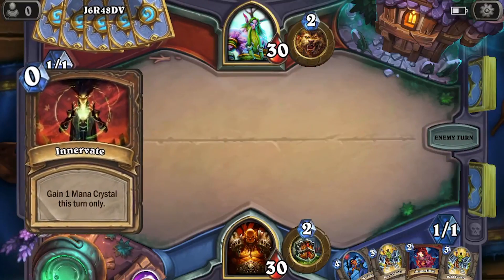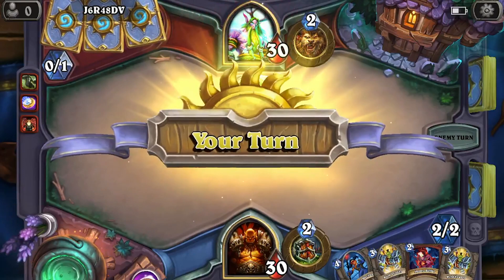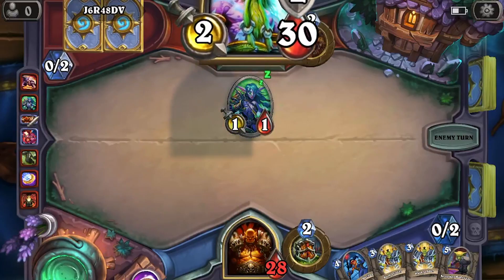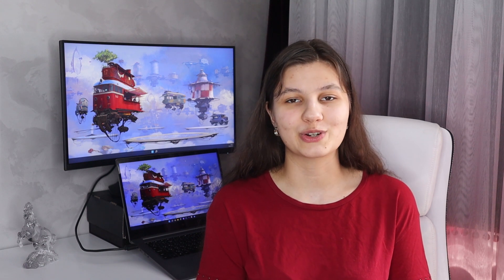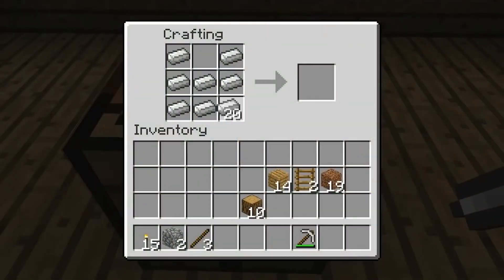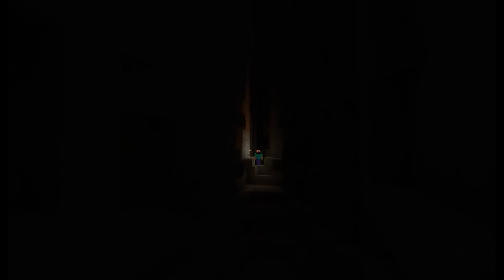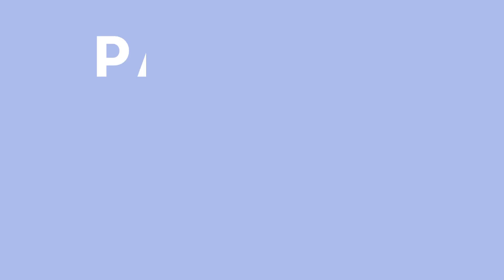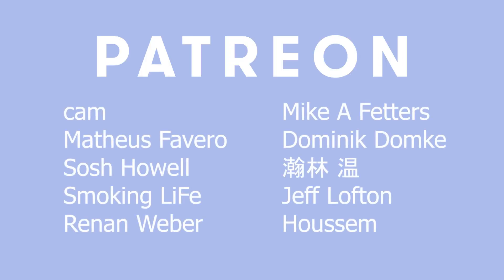Best Projects To Learn Gamedev in 2022 | Game Development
Feeling stuck in your gamedev journey? These are the projects that'll help you improve your game development skills. Fill your portfolio with the best projects and learn gamedev.

⏱️ Timestamps ⏱️
0:00 What this video is about
0:54 Intro
1:43 Projects
5:13 Extra things to learn
5:57 Outro